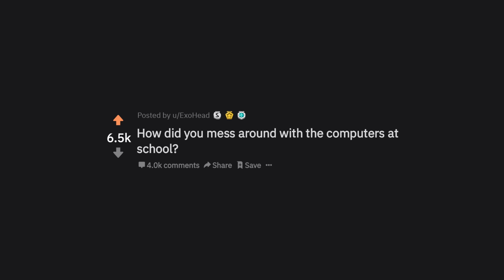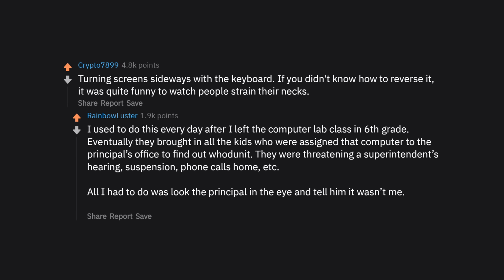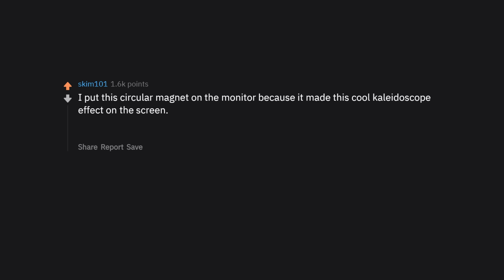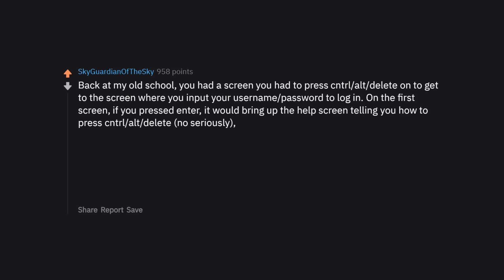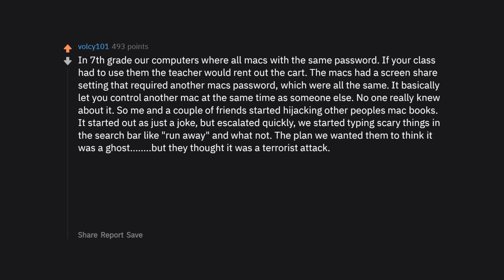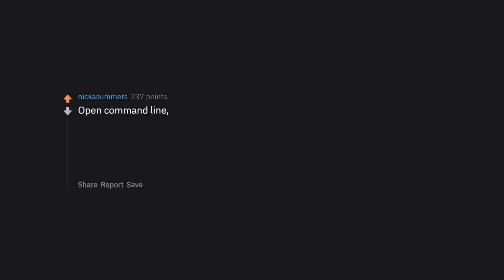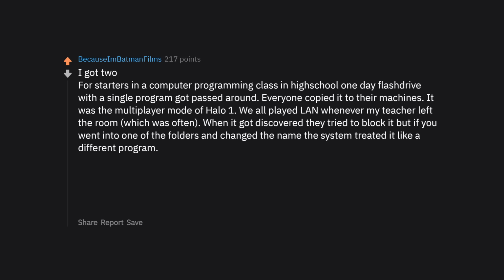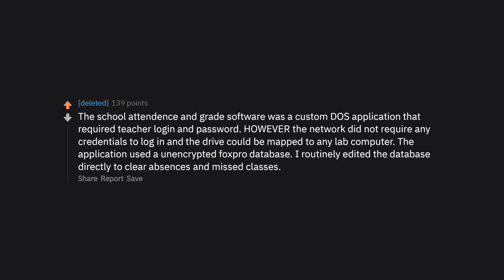How Did You Mess With The High School Computers? (r/AskReddit Top Posts | Reddit Stories)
Welcome to Storytime with Reddit!

We’re a dedicated in-house storytelling team bringing you original, best in class videos covering the funniest and most twisting stories every day. From voiceovers and scripts to visuals and editing—everything is made from scratch by our own team.

🎙️ Original Voiceovers
📝 Fully Written Scripts
🎬 Custom Visuals & Editing

We cover a wide variety of original stories—from hilarious and creepy experiences to insightful tales from lawyers, doctors, nurses, teachers, and everyday people. Whether it's legal drama, spooky encounters, or just laugh-out-loud confessions, our stories are designed for you to listen, unwind, and chat with others in the comments.

👉 Got a wild story to share? Leave it in the comments and join the conversation!